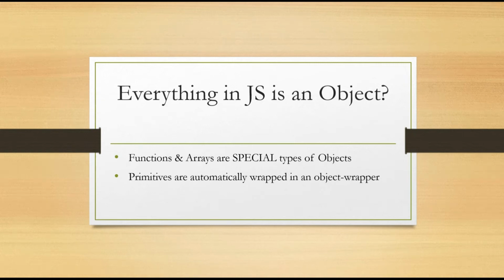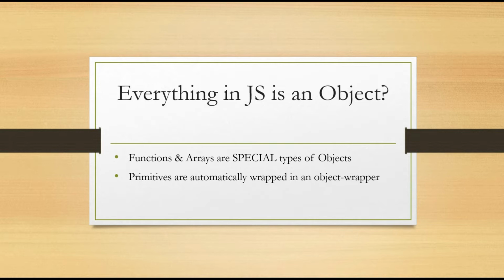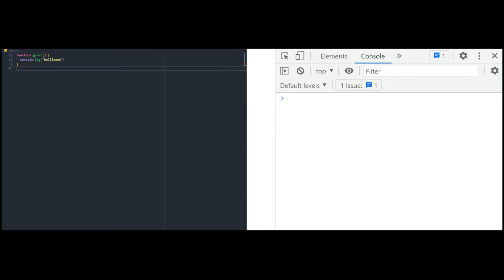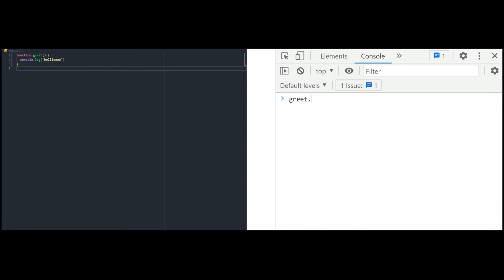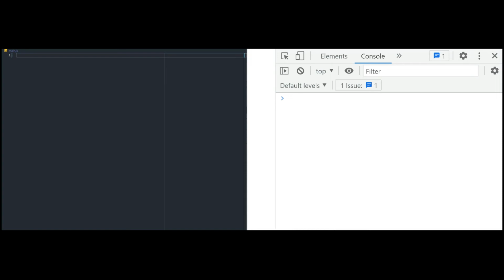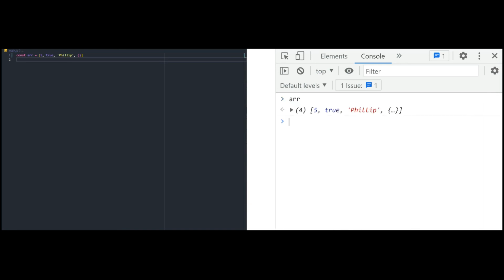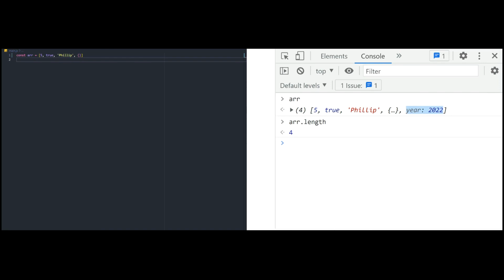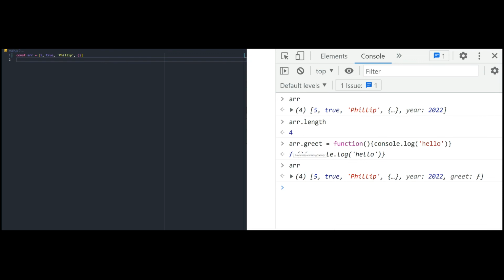functions & arrays are special objects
Here we can prove this is the because by adding properties/methods to functions/arrays directly!